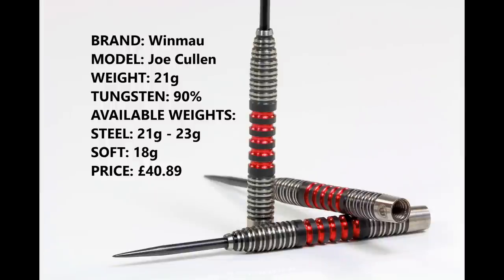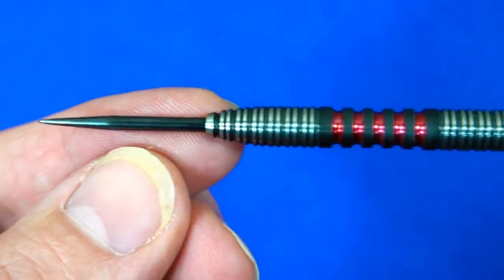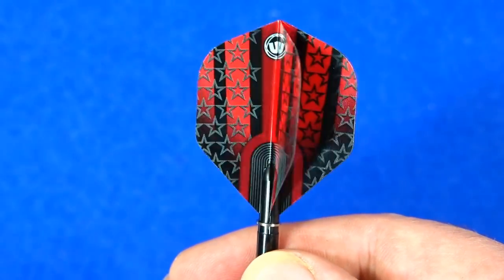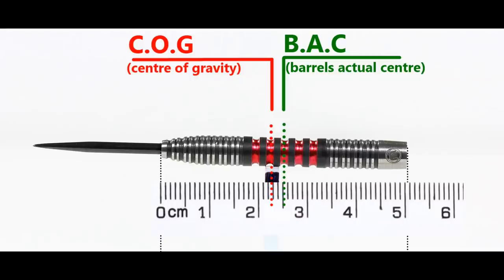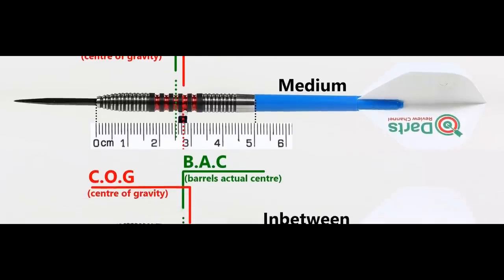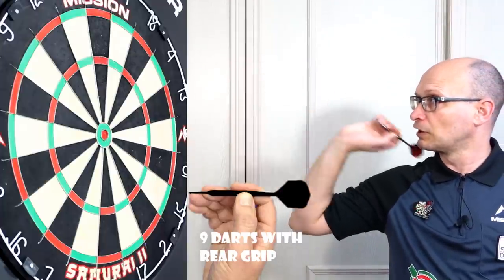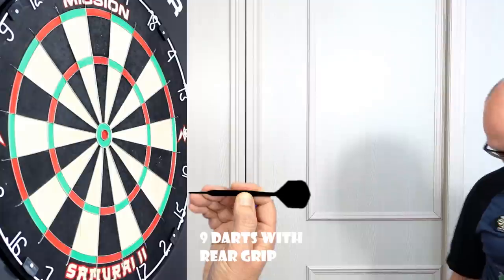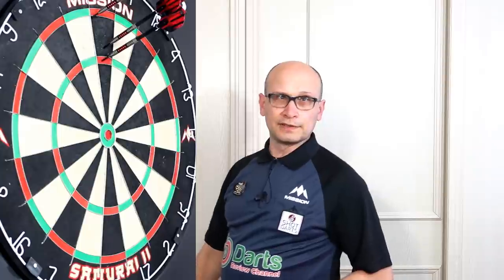Winmau Joe Cullen Darts Review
A review of the Winmau Joe Cullen darts from the recent Winmau 2021 launch.  A dart thats been very hard to get hold of for many due to stock shortages, I got my set around Christmas time but they came in generic grey pack that I bought from Total Darts and since then the price has also risen by £2.

For full written review with all pics and video check my Darts Review Channel

Video Index:

Intro: 00:06
Dart Info: 00:45
Box & Contents: 01:06
Close Look: 02:00
Detailed Dimensions: 03:27
Weight: 04:02
Balance: 04:31
Grip Levels: 04:51
Darts In Action: 05:12
Flight Slow-Mo: 08:29
Ratings: 09:18
Gallery: 10:57
End: 11:21